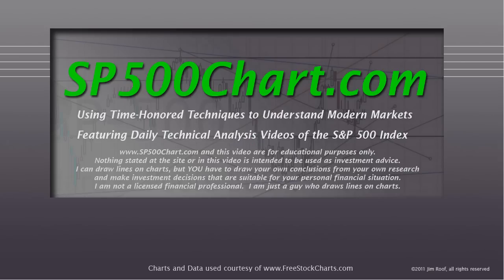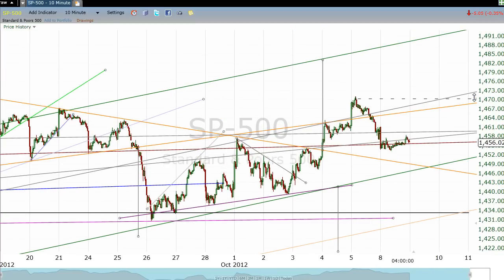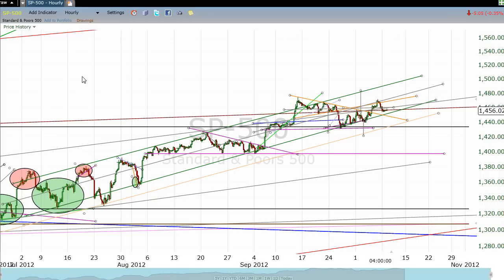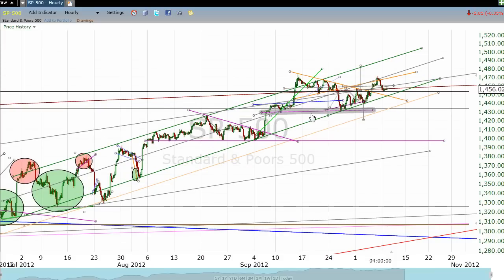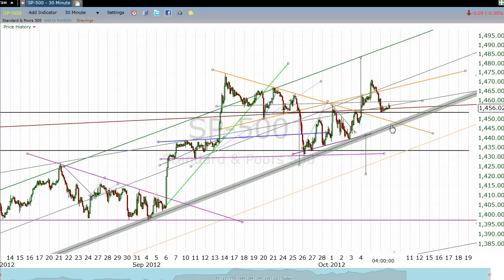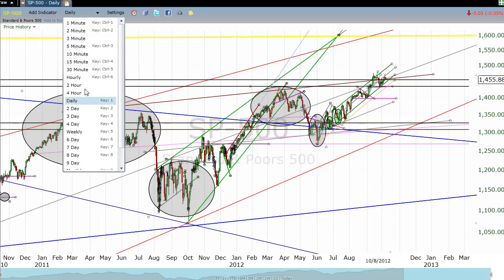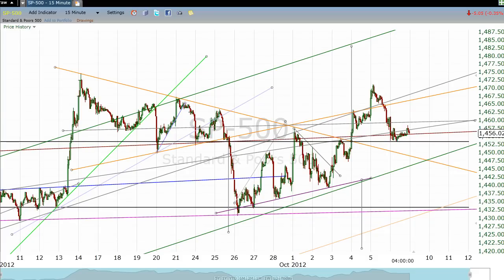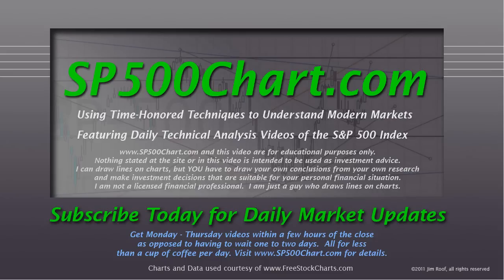S&P 500 Technical Chart Analysis for 10/8/2012